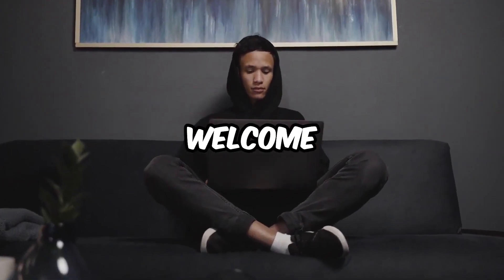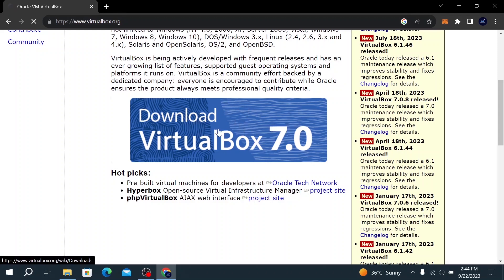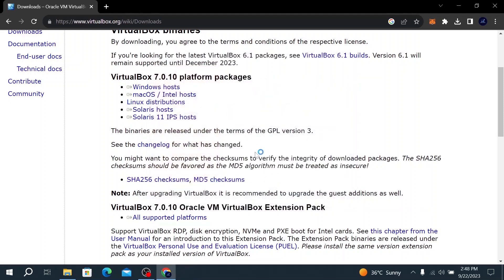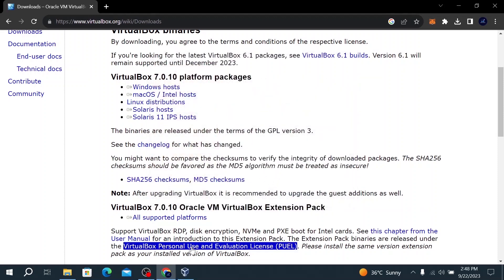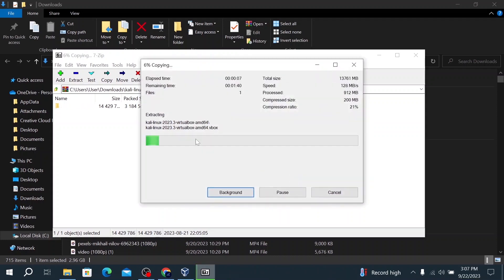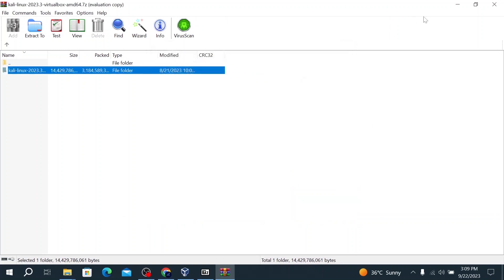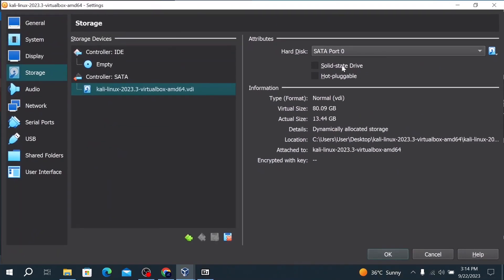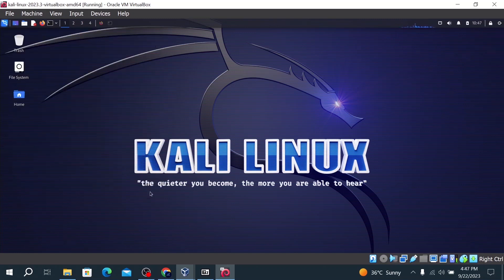How to Install Kali Linux In VirtualBox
In this video, I’ll show you how to install Kali Linux on VirtualBox, step by step. Kali Linux is one of the best penetration testing and ethical hacking distributions out there, and by running it in VirtualBox, you can easily set up a virtual environment without the need for a dual boot.

 /// Chapters///
00:45 – Download and Install VirtualBox
02:00 – Download Kali Linux ISO
02:45 – Create a New Virtual Machine in VirtualBox
03:30 – Allocate Memory and Storage for Kali Linux
04:30 – Configure Virtual Machine Settings
05:45 – Installing Kali Linux on VirtualBox
07:00 – Kali Linux First Boot
08:00 – Final Setup and Overview
08:45 – Conclusion and Tips